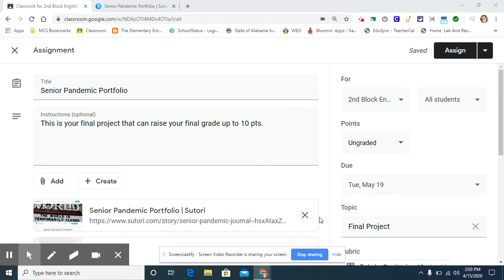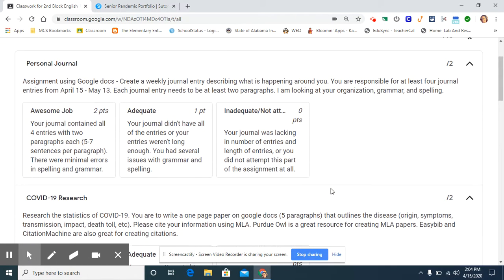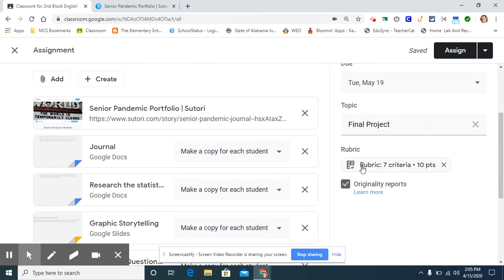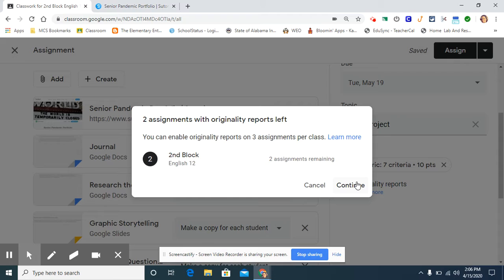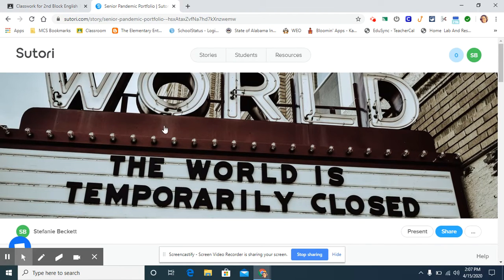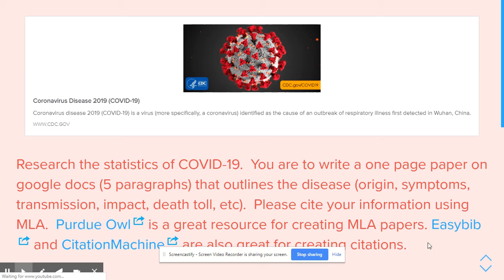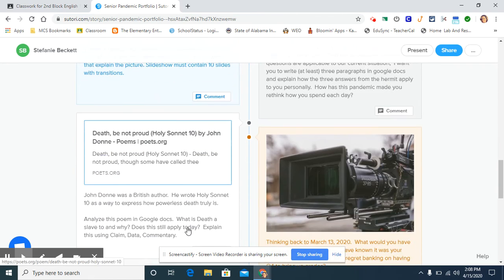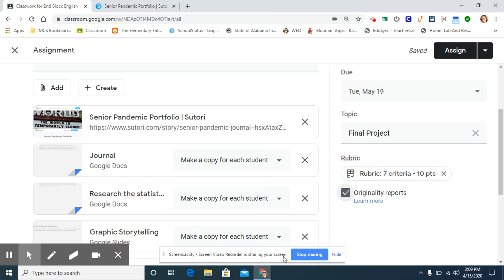Using Google Classroom Rubrics and Sutori (a free website during COVID-19 Closure)